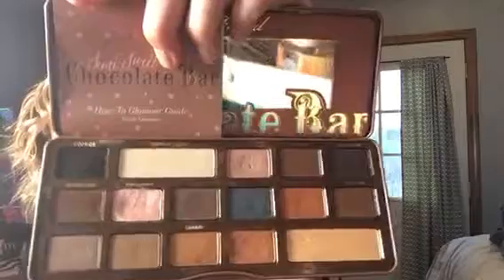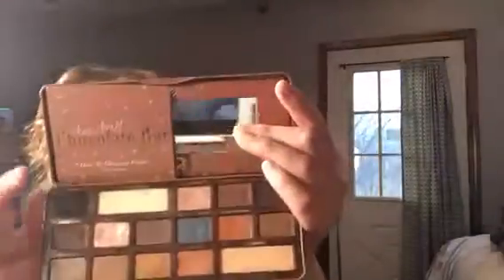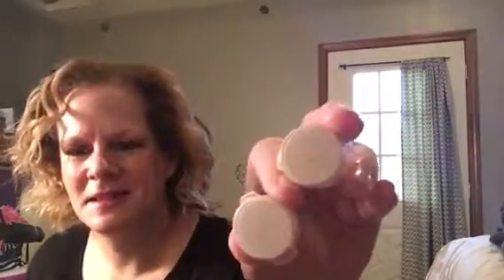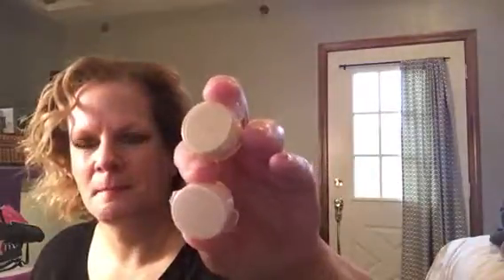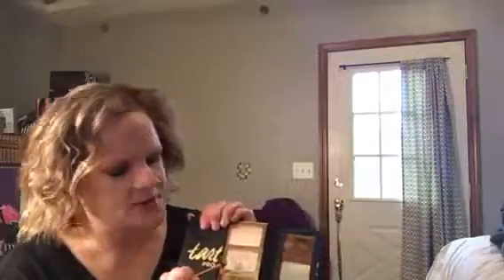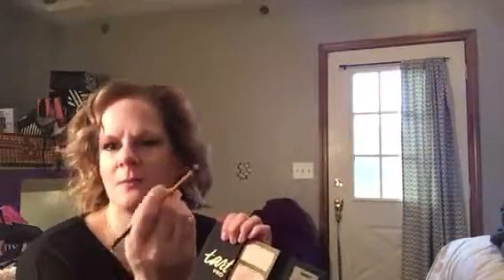Throw Back Thursday Pallette and GRWM using Fenty Beauty Primer & Foundatiion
I wanted to add that I find the Fenty Beauty Primer and Foundation to bema great long lasting combo on My skin which is dehydrated with a slightly oily T Zone